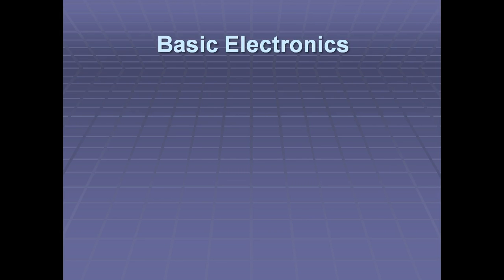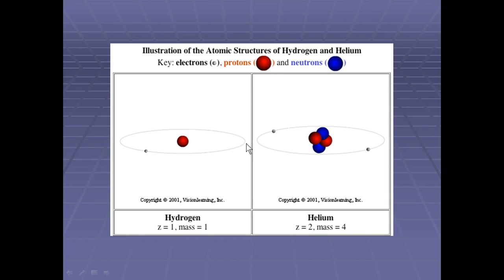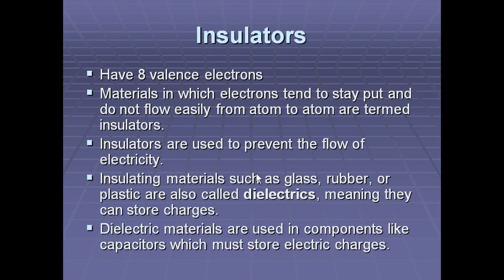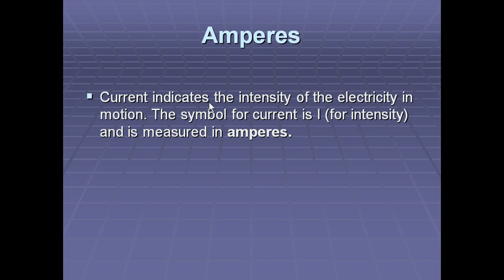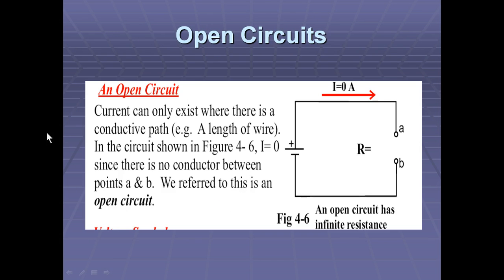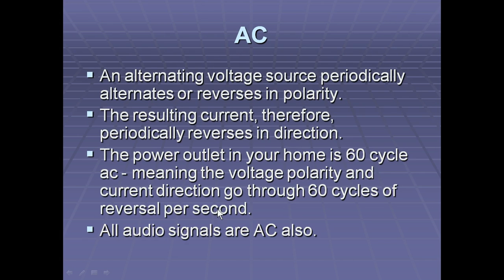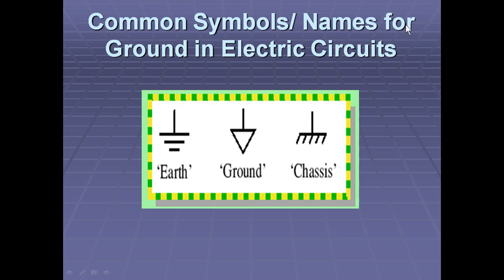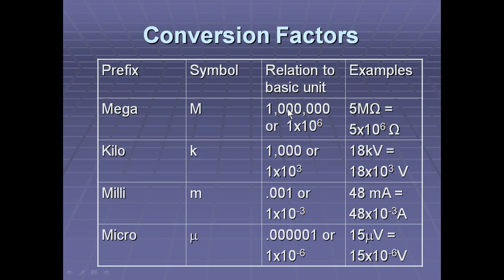UNDERSTAND BASIC ELECTRONICS | Introduction to BASIC ELECTRONICS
Fundamentals of Digital Circuits

Principles of Digital Electronics

Modern Digital And Analog Communication Systems

Digital Computer Electronics

Modern Digital Electronics

Digital Electronics-GATE, PSUS AND ES Examination